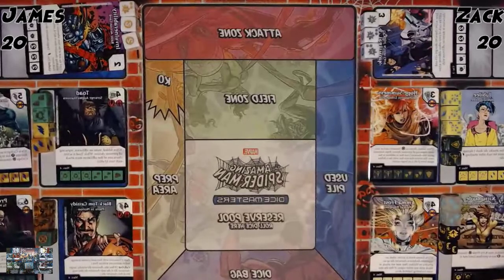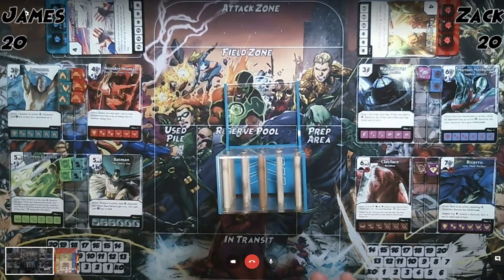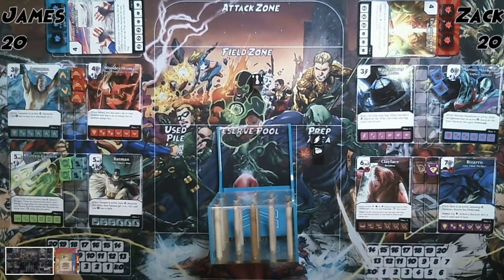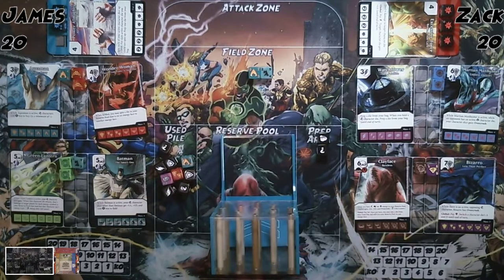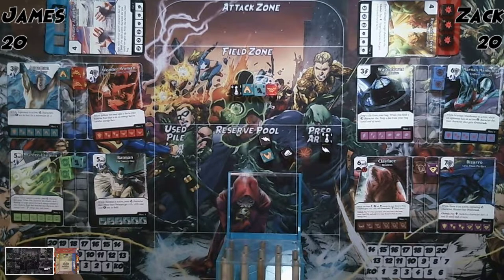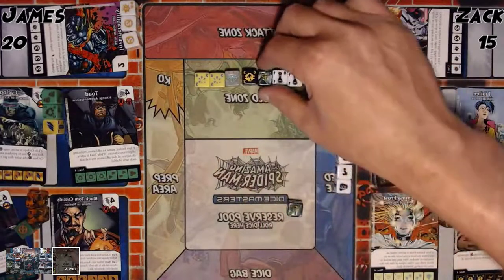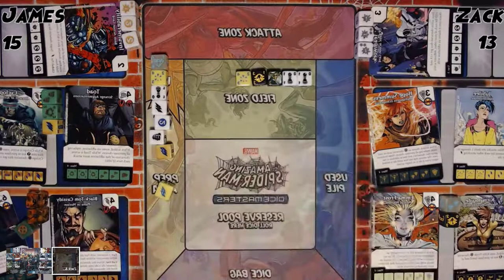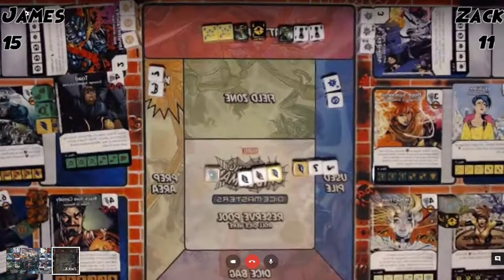Dice Masters - X Men Forever vs. Justice League Campaign Boxes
James and Zack try out teams made exclusively from the X-Men Forever and Justice campaign boxes. Which IP will reign supreme?